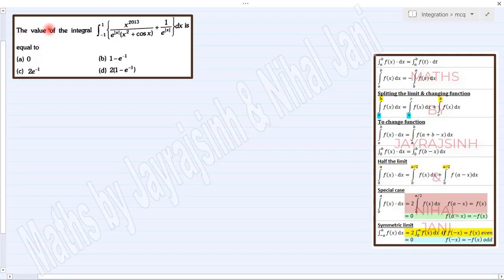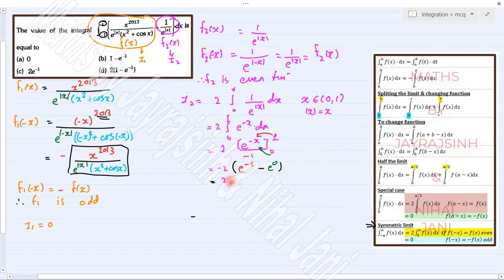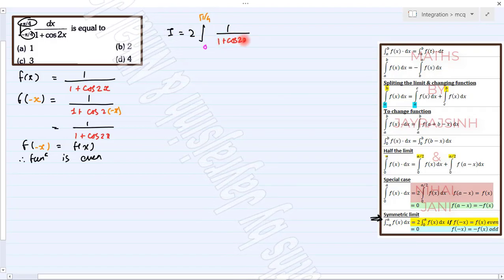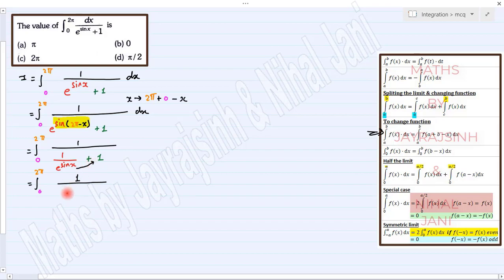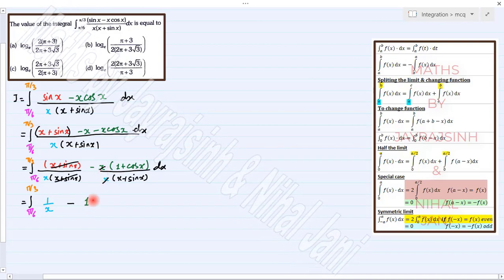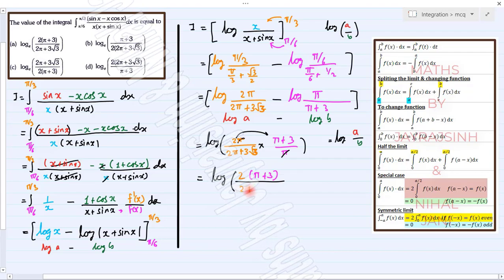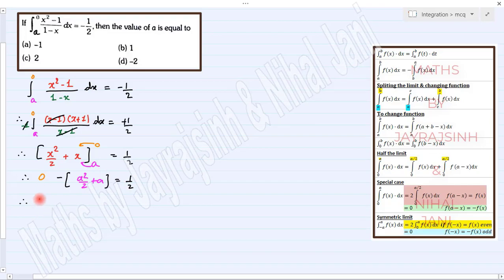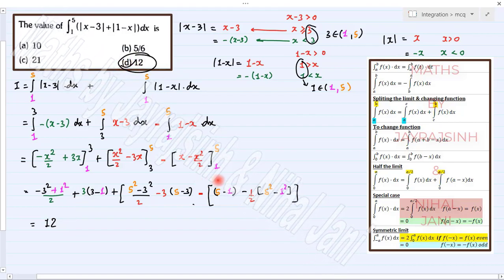assi 7.11 part 2 based on definite integration chap 7 STD 12